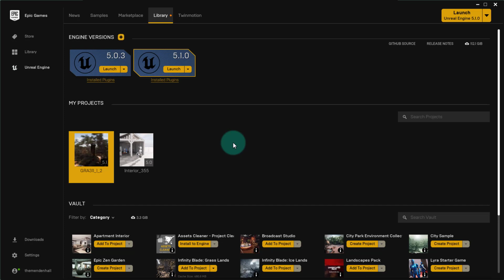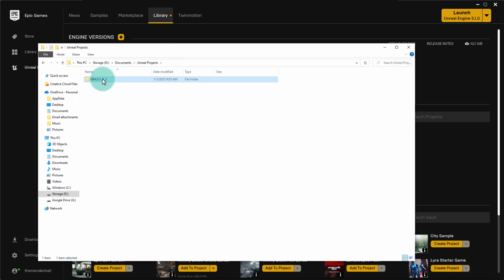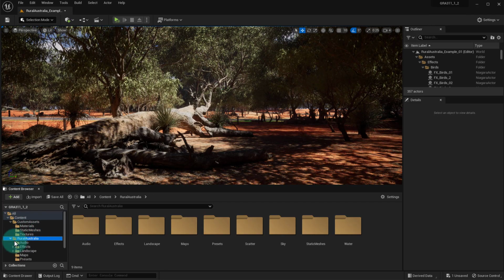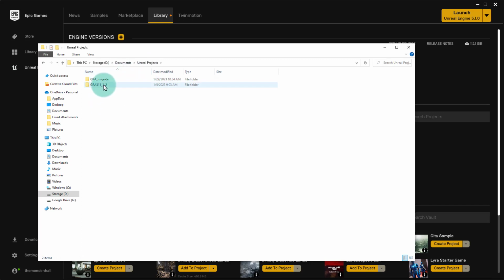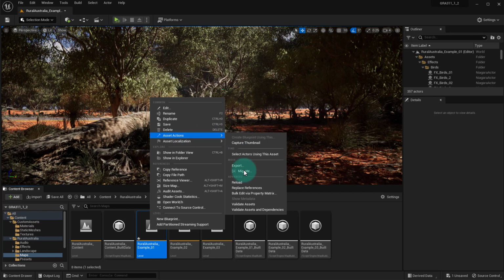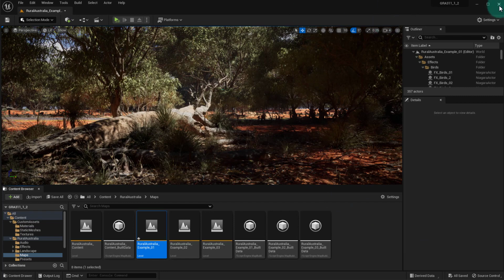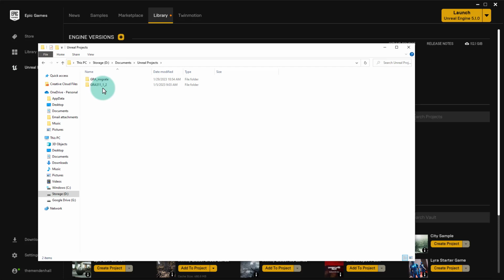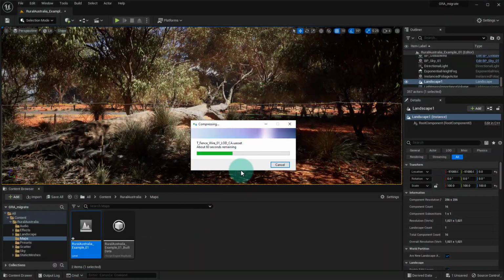Reduce Your Unreal Engine 5 Project Size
In this video, I demonstrate how to migrate all used assets to a new blank project in order to eliminate unused assets and have a clean project for submission.